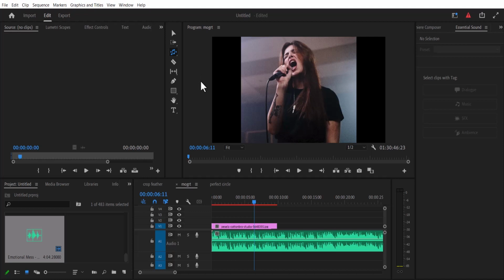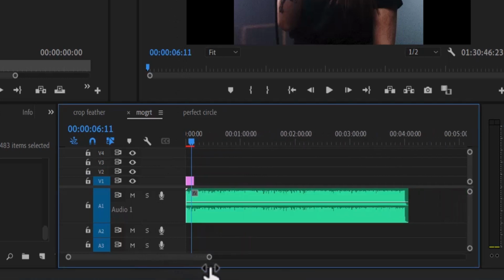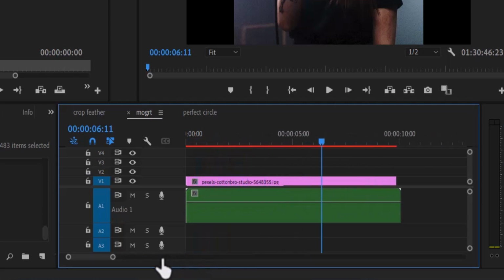Premiere Pro's Audio Remix Tool is UNBELIEVABLE!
Premiere Pro audio remix tool Is So Important in that it should be used in every video project. with this new feature you can Quickly and smoothly re-arrange any musical composition to a new duration in Premiere Pro.

basically what it does is that it retimes music or songs to match the duration of your video. this feature is Powered by Adobe Sensei. now instead of applying cuts and ripple edits, then fades, and previewing results repeatedly just  to fit a piece of music to the length of a scene. you can save hours of editing by simply selecting the Remix tool and stretching your audio file to your desired duration.

Chapters
00:00 intro
00:05 remix tool premiere pro
00:10 remix audio premiere pro
00:50 outro